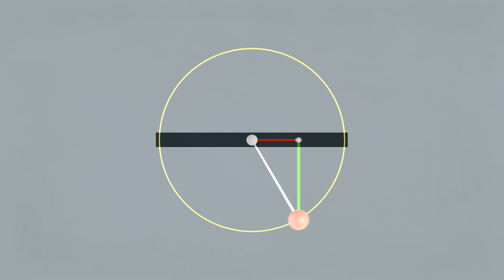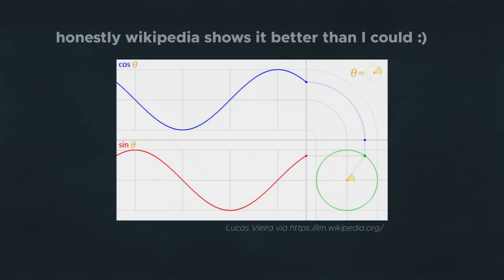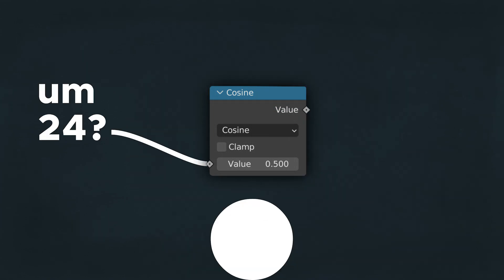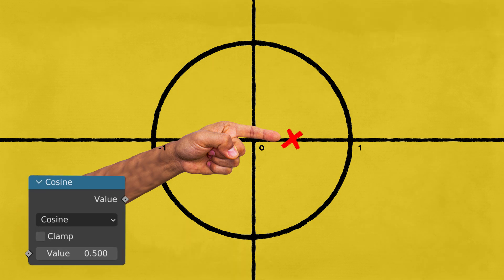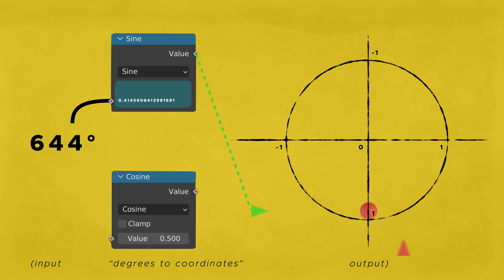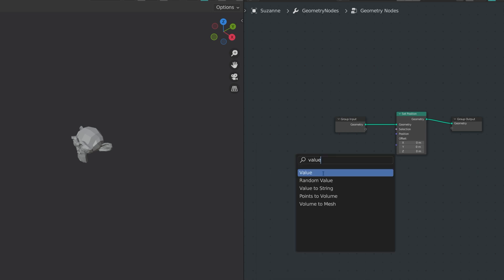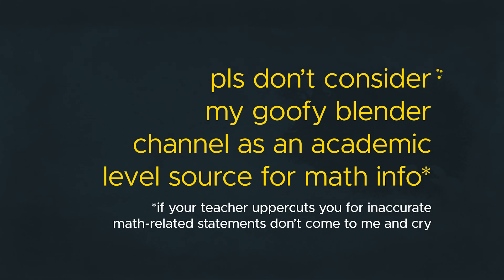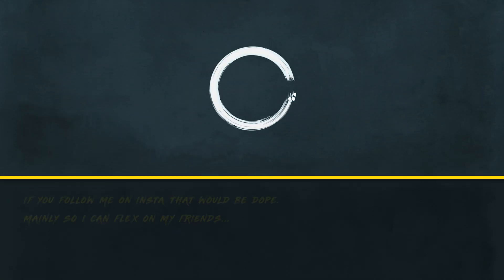Who needs a refresher on trigonometry?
This video is a little refresher and will be important in the next tutorial.
It is generally useful I think - therefore I made it into a standalone video.